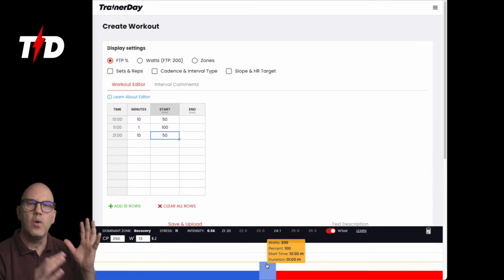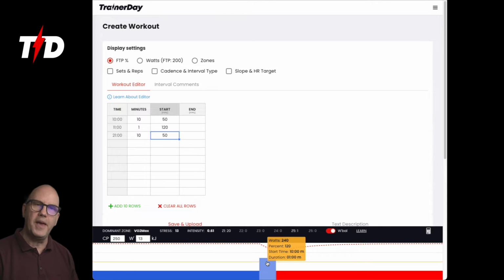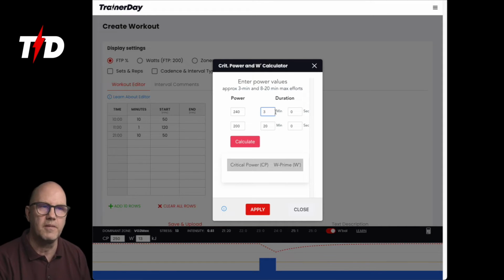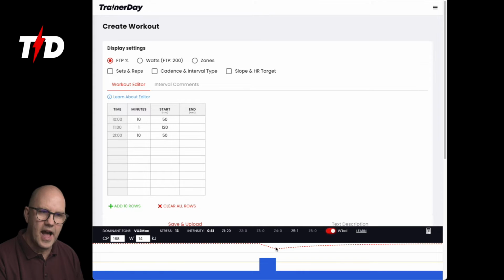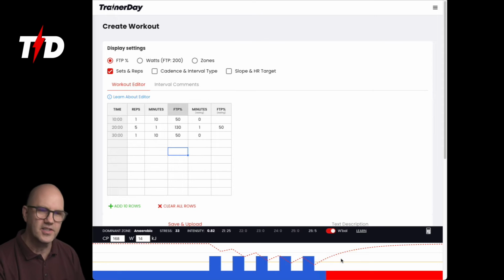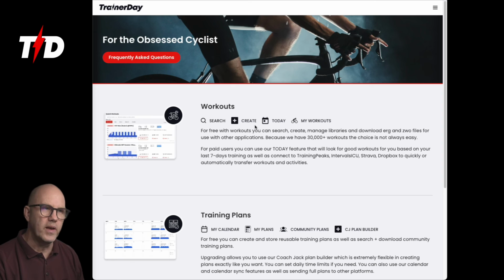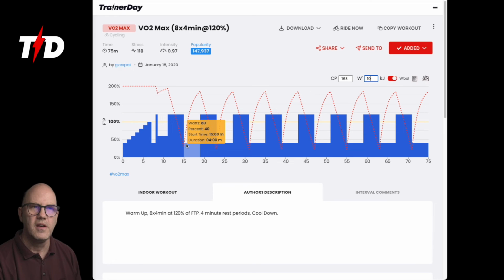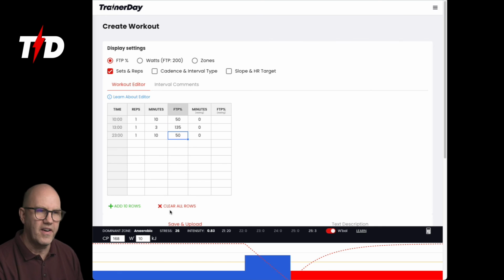Explanation of W-Prime Balance in TrainerDay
In this video I explain how to push your anaerobic energy level to the max in a workout perfectly designed for you.